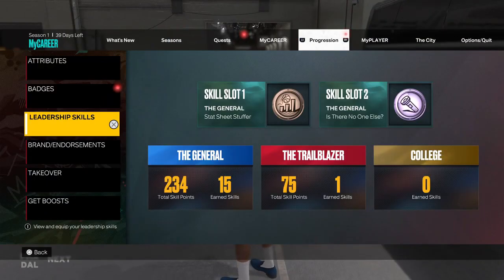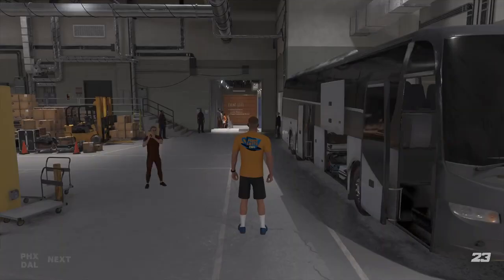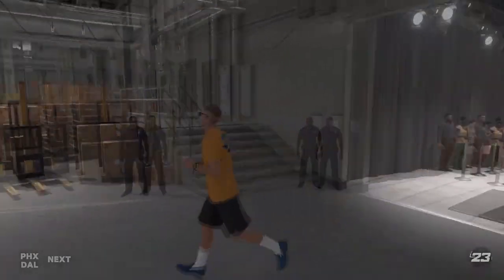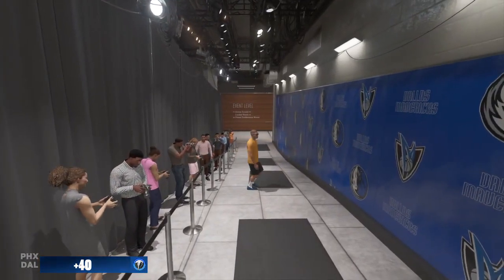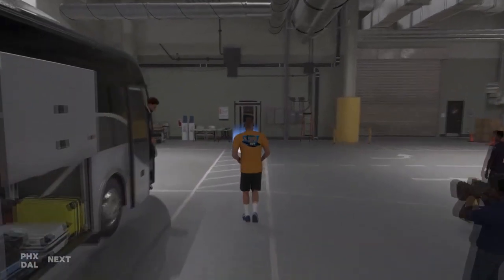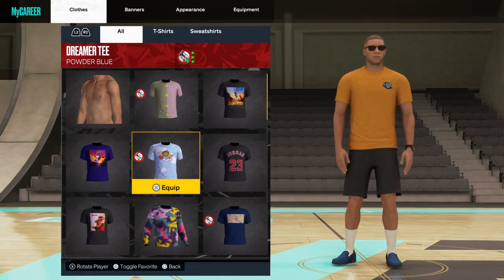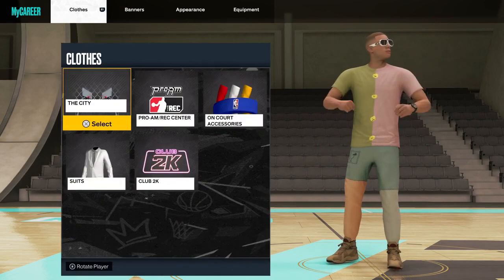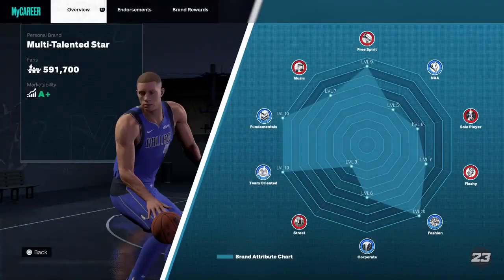HOW TO LEVEL UP IN CORPORATE & FREE SPIRIT IN NBA 2K23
Level up in corporate and free spirit in nba 2k23 next gen from level 1 to level 10 tutorial